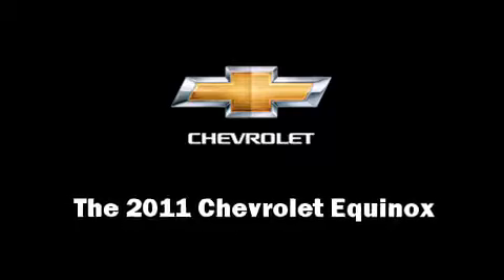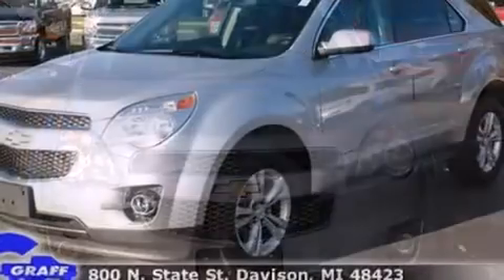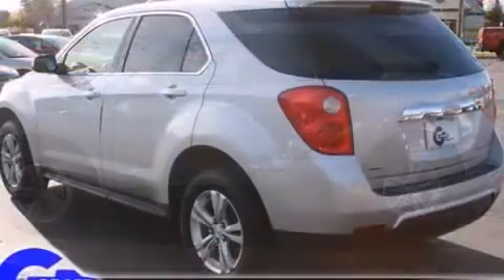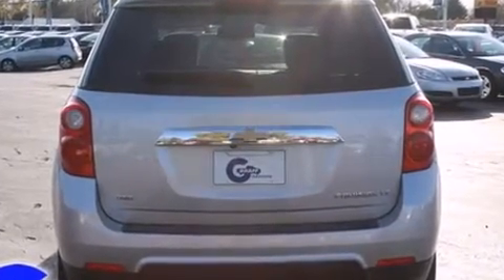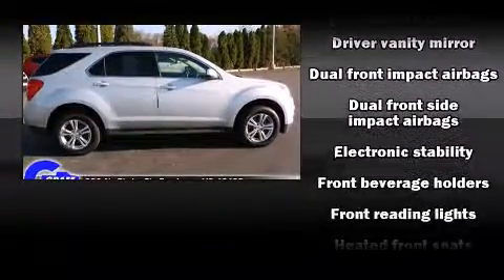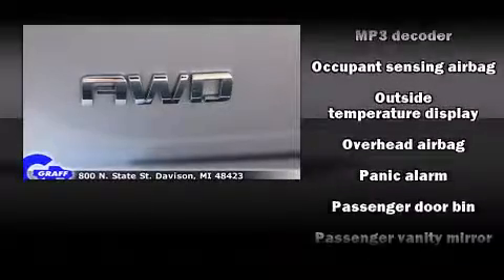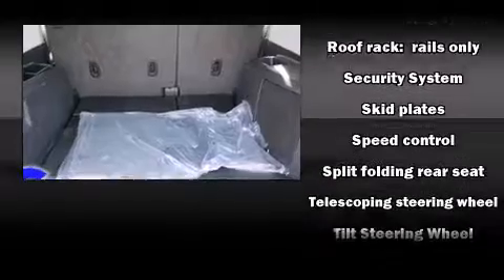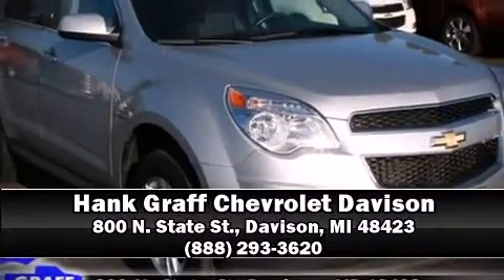Used 2011 Chevrolet Equinox - StockID: 6-83131GG - Hank Graff Davison, Flint Chevy Dealer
- You are viewing one of our Used Chevrolet SUV's, Hank Graff Chevrolet Davison encourages you to come in for a test drive on this Used 2011 Chevrolet Equinox, stock# 6-83131GG. We are located in Davison Michigan near Flint, MI - Grand Blanc, MI - Lapeer, MI - All Surrounding Mid-Michigan areas. Come take a look at this Used 2011 Chevrolet Equinox today. Our experienced sales staff is eager to share its knowledge and enthusiasm with you.

Year: 2011
Make: Chevrolet
Model: Equinox
Bodystyle: SUV
Engine: I-4 cyl
Trans.: Automatic
Miles: 19532
Exterior: Silver Ice Metallic
Interior:

Hank Graff Chevrolet Davison
Address:
800 N. State St.